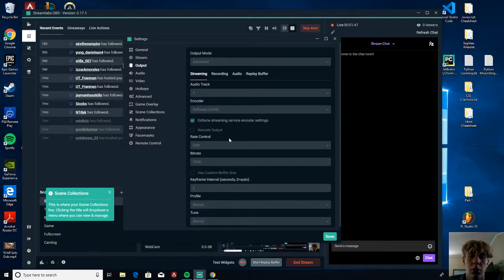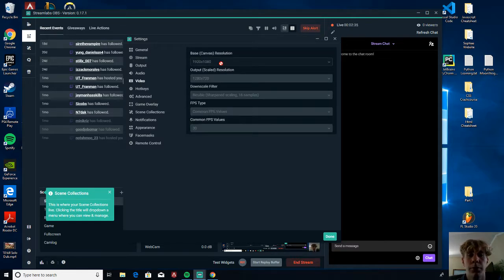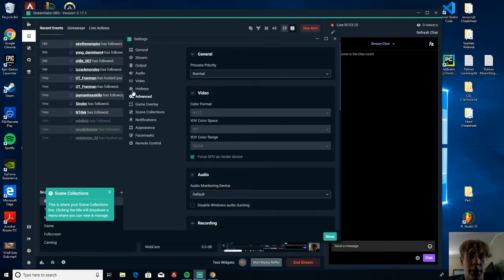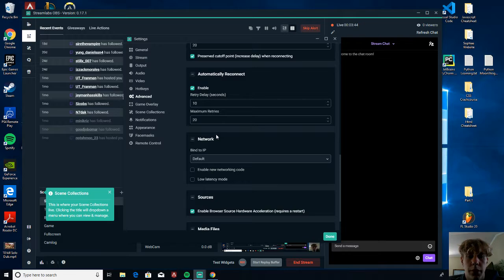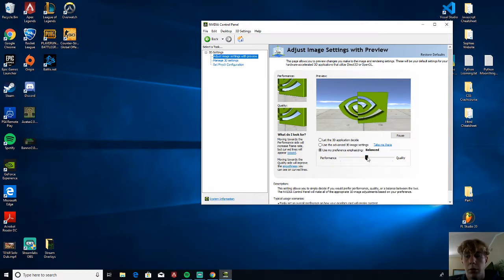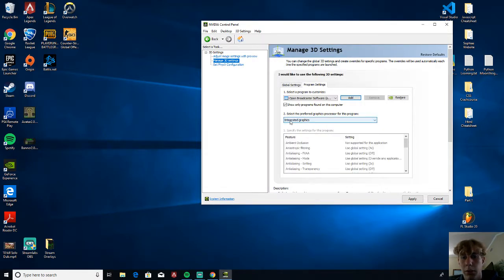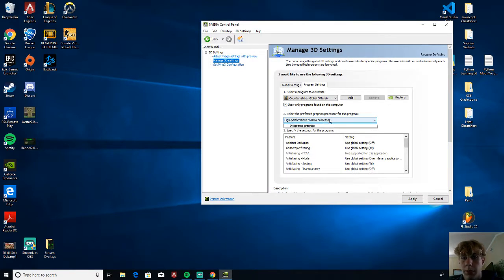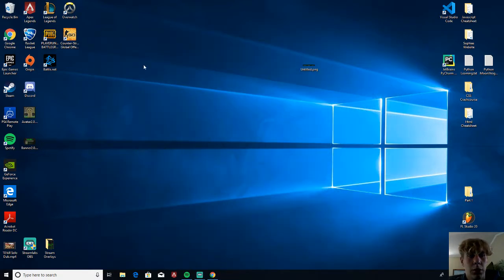StreamLabs OBS 2019: Maximizing FPS While Streaming On Low End PC's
Adjusting Settings On Streamlabs OBS and Graphics Card Overlay To Stream As Best As Possible On A Low End PC.
Leave Any Questions You Have About Your Stream In The Comments Section Below and Any Other Issues You Want Me To Make Videos To Resolve.
I Will Respond To Them All The Best I Can!
Daily Streams Around 7pm Pacific Time